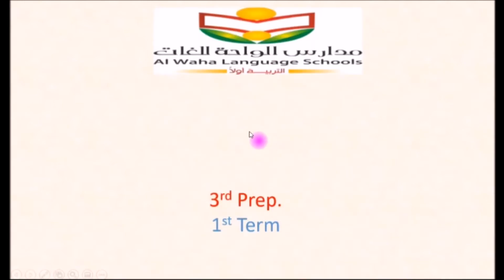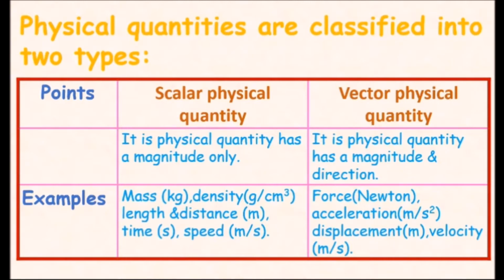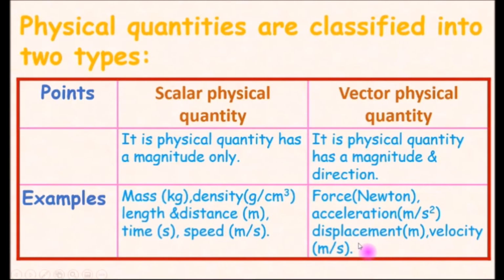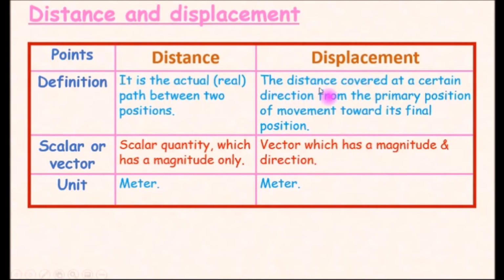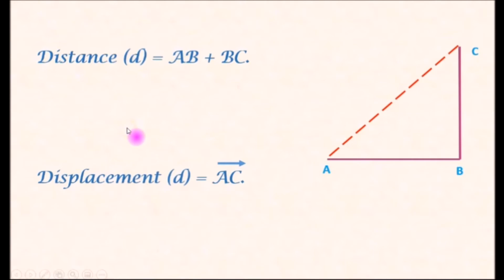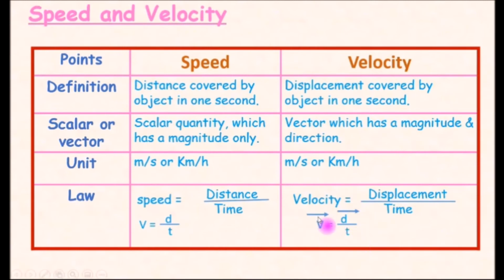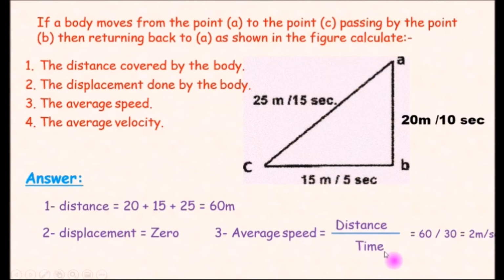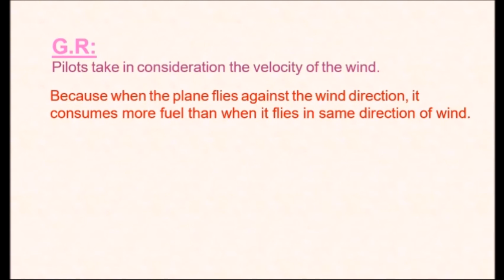Sc L3 in U1 Scalar & Vector quantities 3rd prep